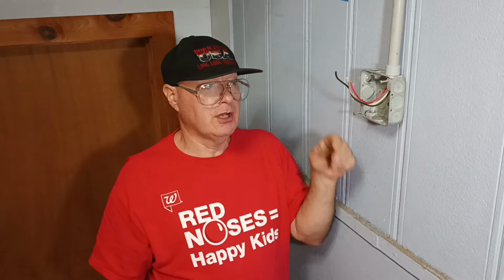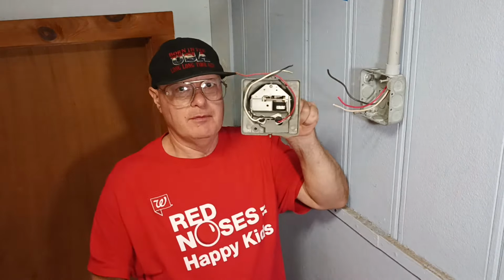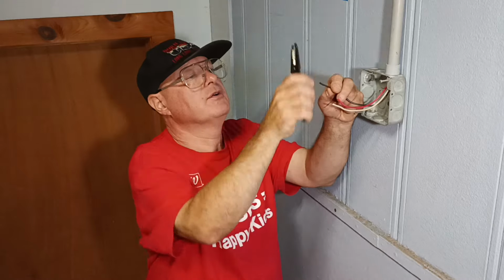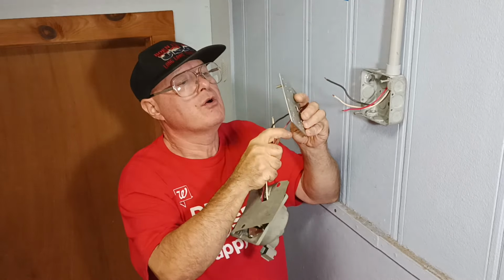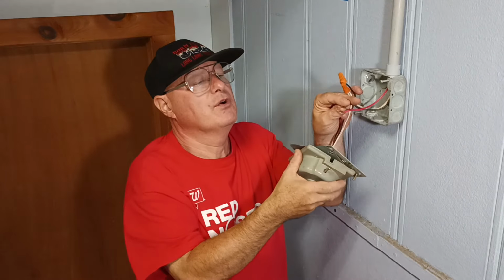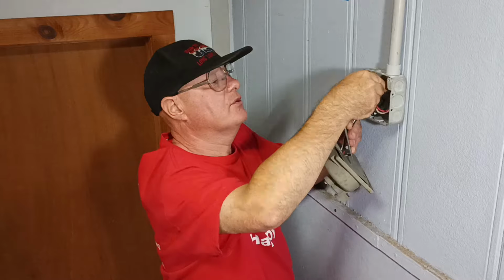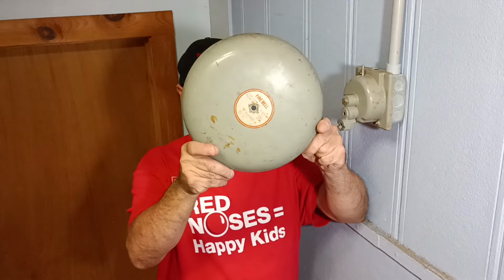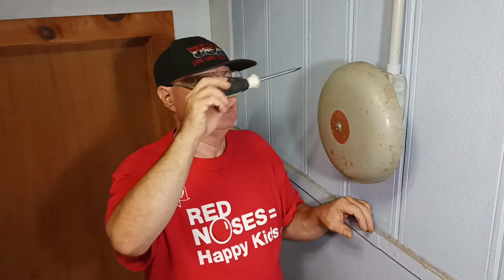10, 20, 2024 how to wire and install a new fire Bell on a simplex alarm system (Edwards 4390-10AW)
Commercial or industrial fire alarm system wiring consult with a autherized service technician before doing work on any alarm system and consult with codes